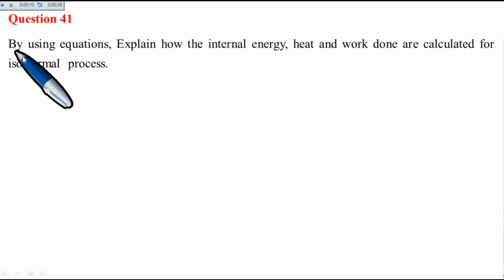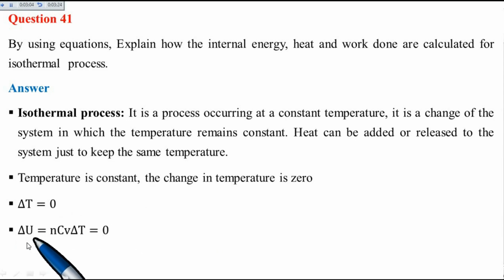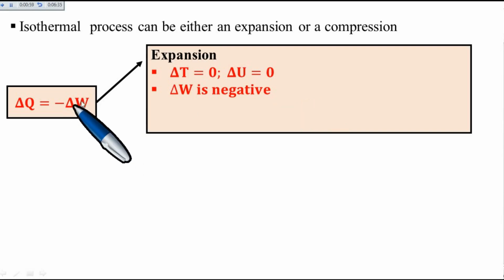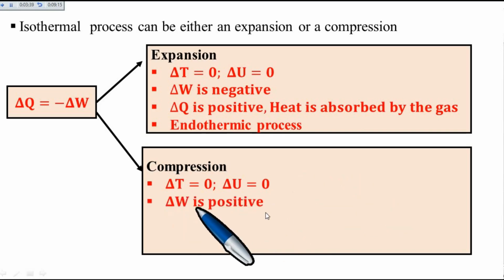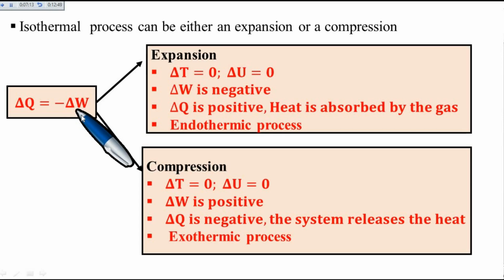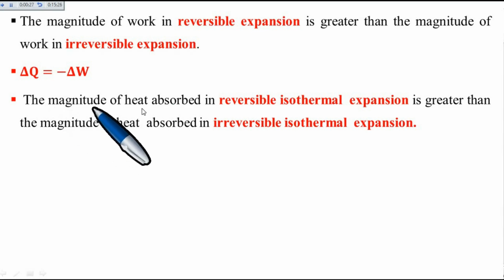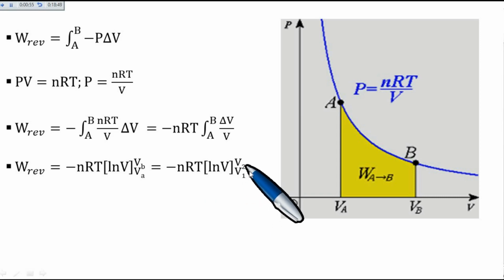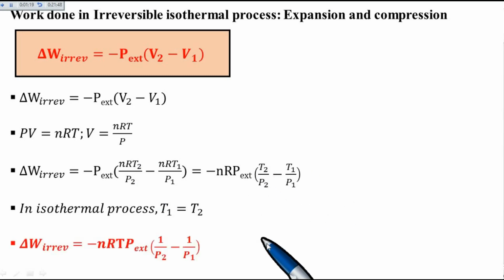Part 34: Questions and answers in General Chemistry(Thermochemistry)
Internal energy, Heat and Work done in Reversible and Irreversible Isothermal  processes. At the end of this video, you will be able to calculate the change in internal energy, Heat and Work done for a reversible expansion isothermal process, reversible compression isothermal process, Irreversible expansion isothermal process and Irreversible compression isothermal process.